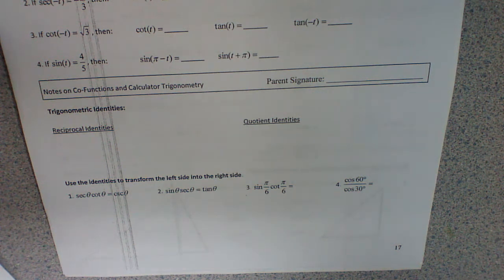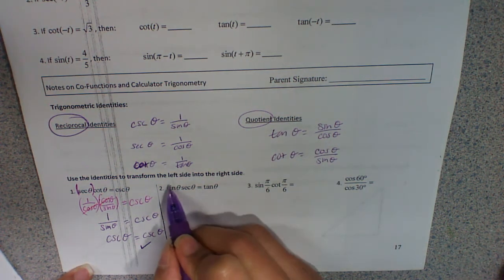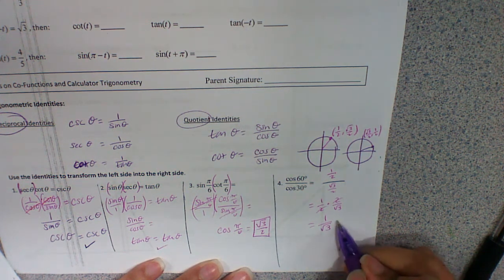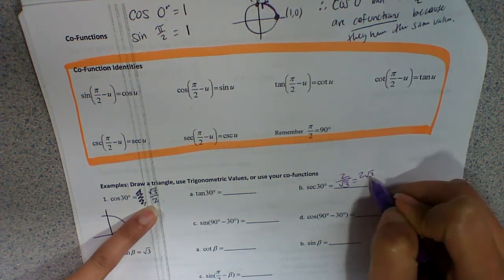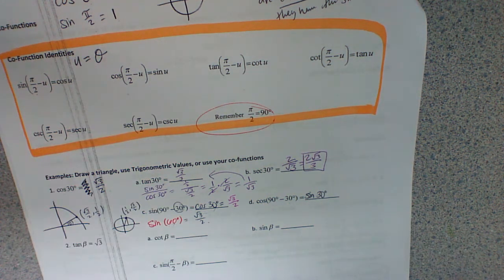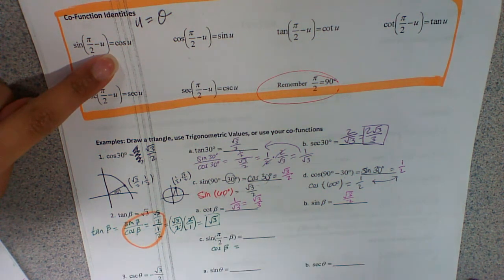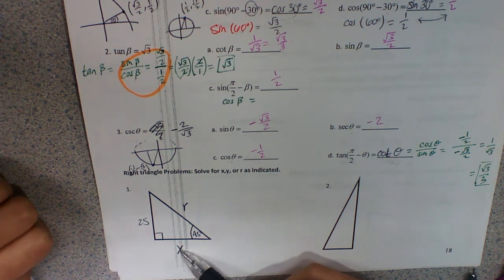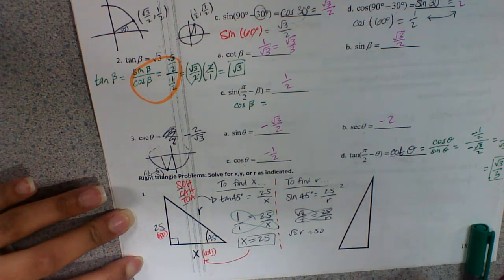Basic Identities (Introduction to Cofunctions)